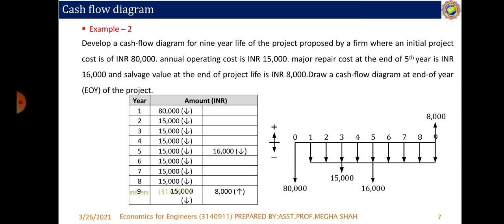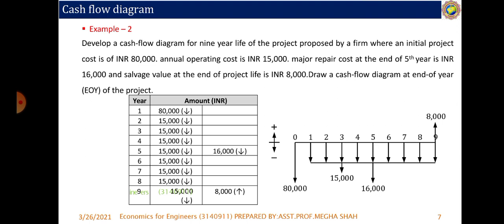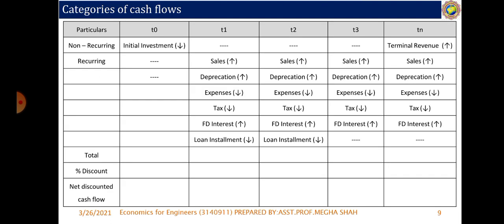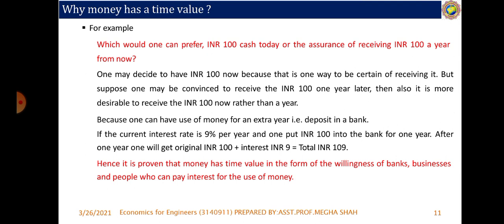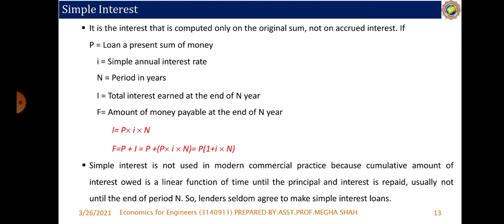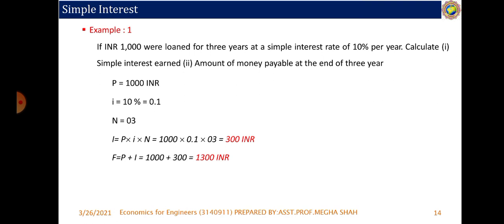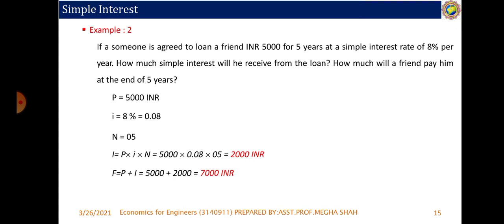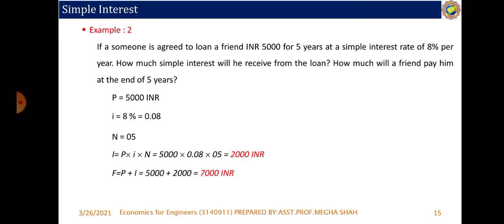EFE unit 2(ch 2.2)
simple interest and compound interest with examples, time value of money